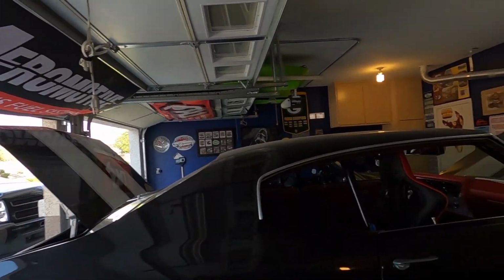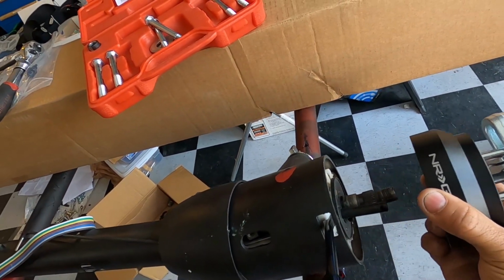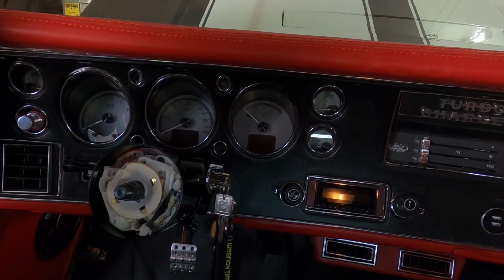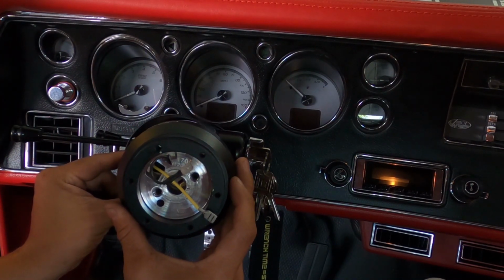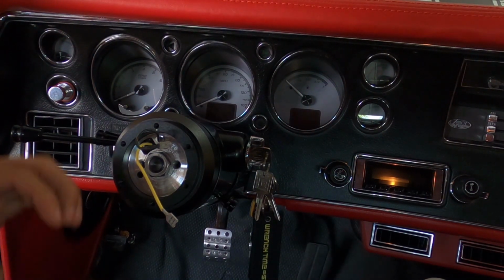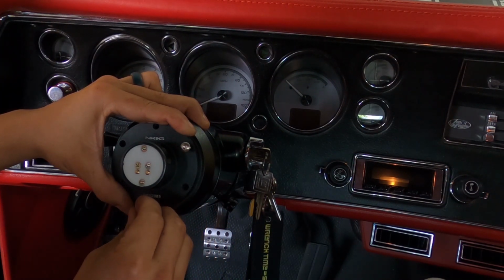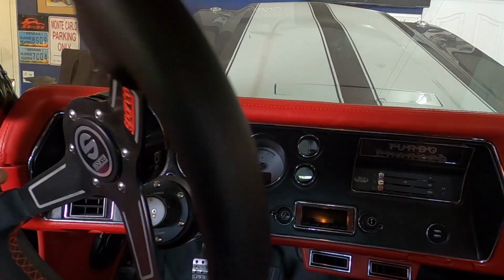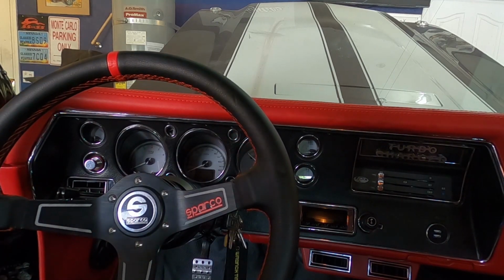NRG QUICK RELEASE STEERING WHEEL HUB INSTALL ON 70 CHEVELLE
1970 CHEVELLE GETS A NRG QUICK RELEASE HUB TO GO ON THE NEW IDIDIT STEERING CLOUMN. ALSO GETS A SPARCO STEERING WHEEL

a target="_blank" href=" Steering Wheels: STRWHL L575 MONZA LEATHER/a